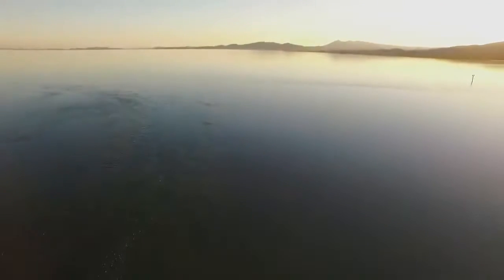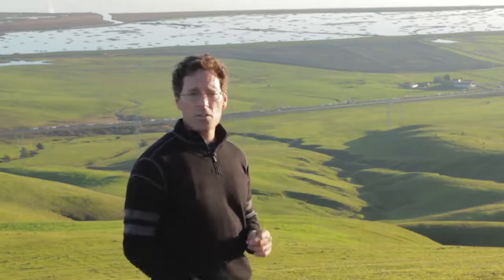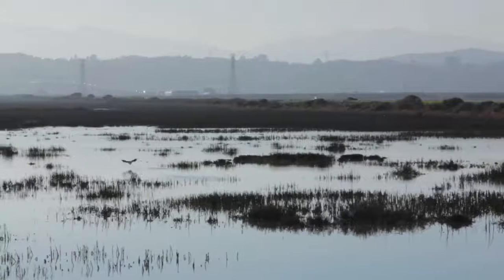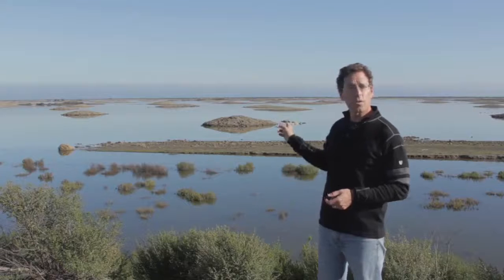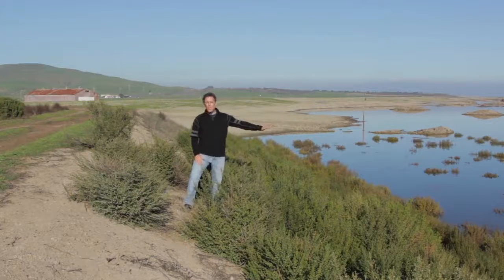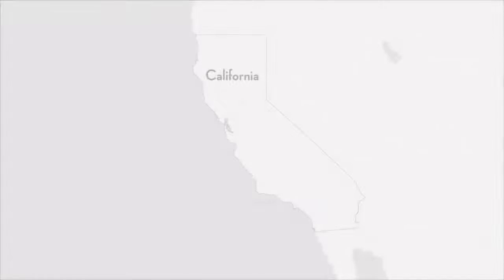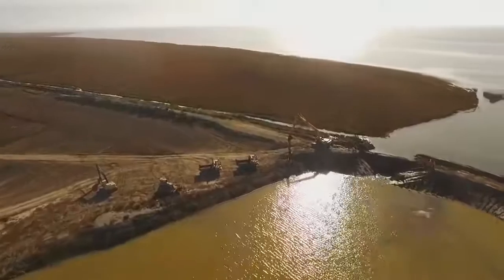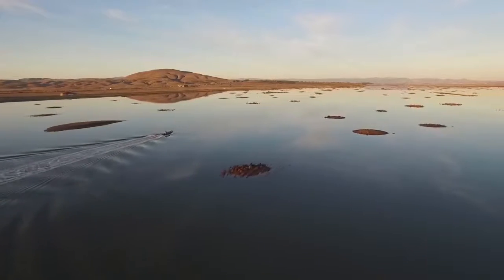Sears Point Wetlands Restoration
In Sonoma County’s San Pablo Bay region, this northern arm of the San Francisco Bay is experiencing rising sea levels.  At the same time, years of agricultural practice have drained the wetland areas, and the land near the shore has been sinking. Up until now, levees have kept the Bay waters at bay - but recent restoration work has begun to reclaim the original wetland marshes.